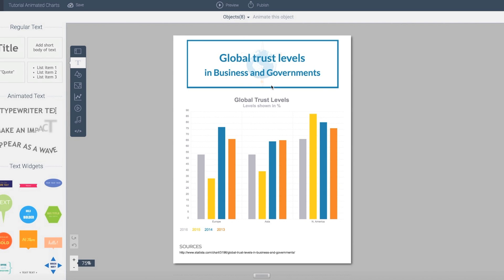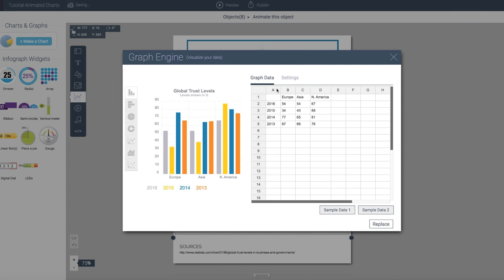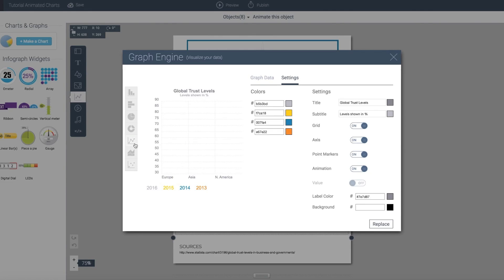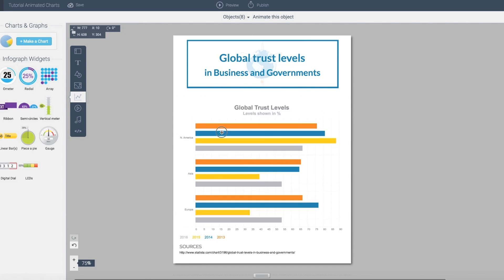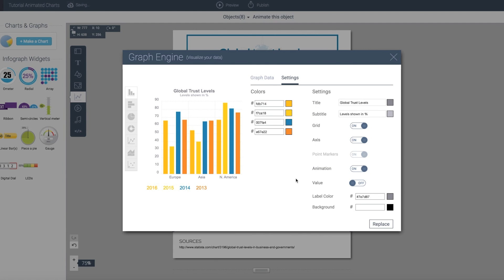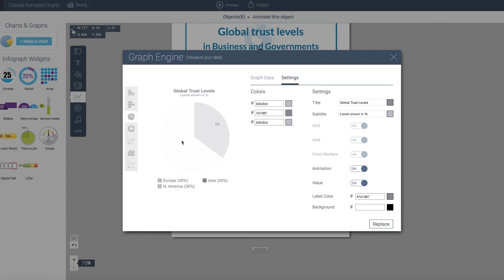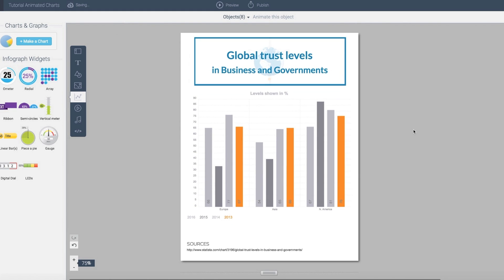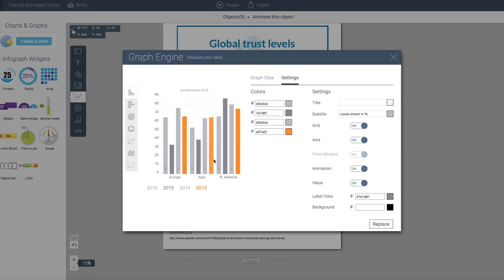How to create Animated Charts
Learn how to convert your boring data into engaging animated charts right in your browser with Visme.  Create any chart and full animate and add engaging rollovers.